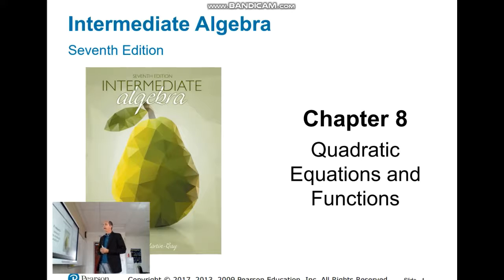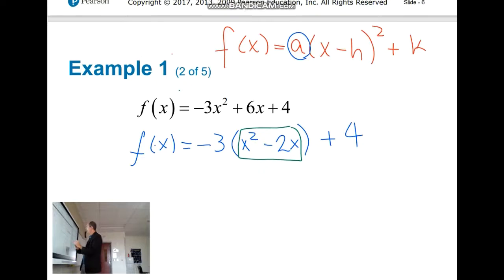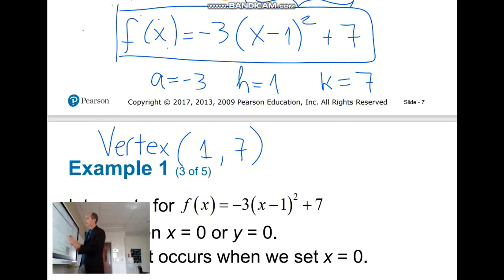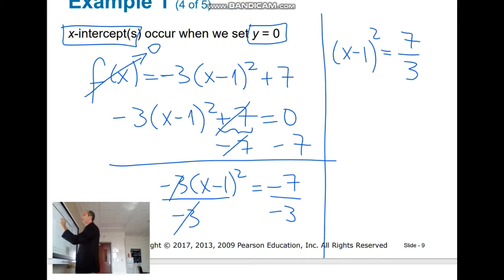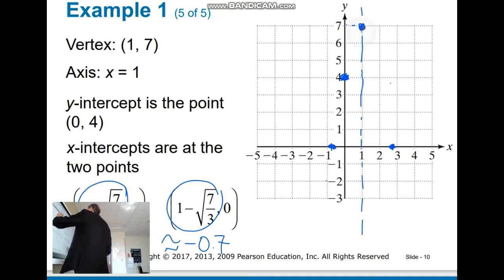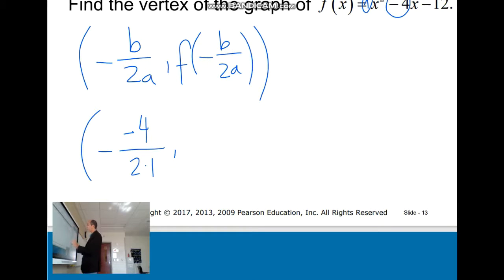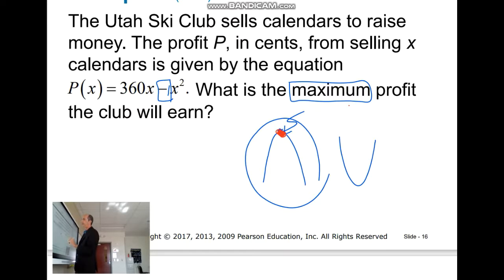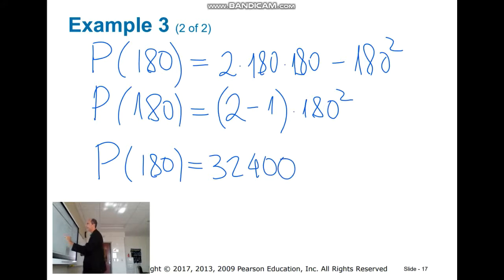MAT 1033C - Section 8.6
Graphing of Quadratic Functions.